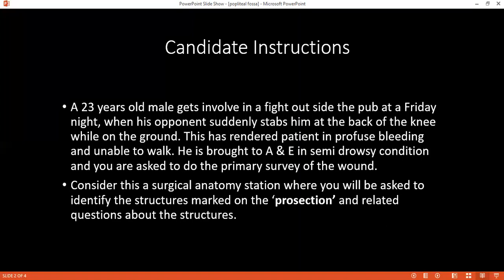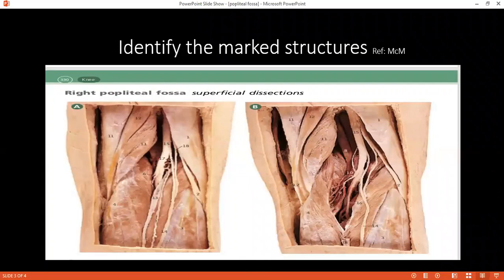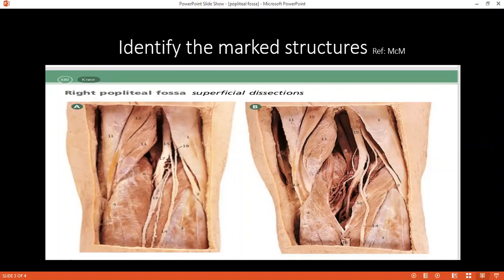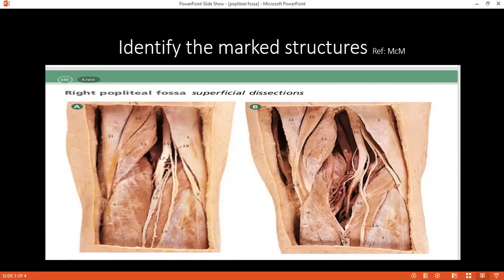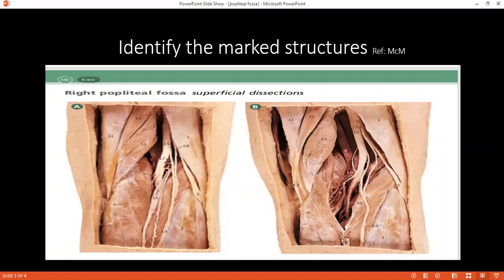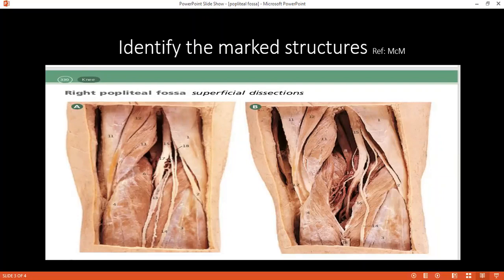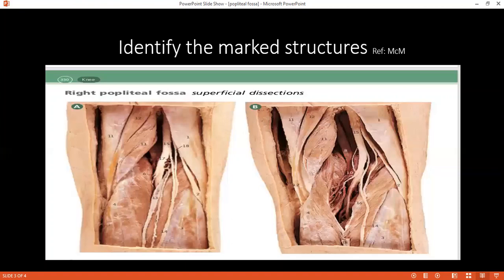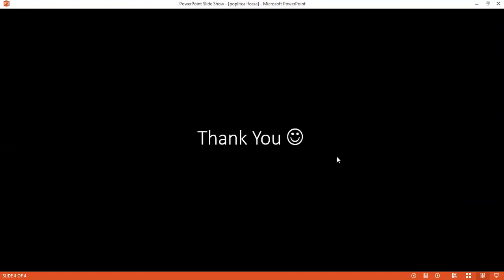SURGICAL ANATOMY STATION OF POPLITEAL FOSSA + COMPARTMENTS OF LEG